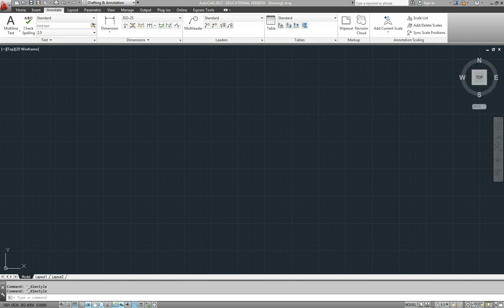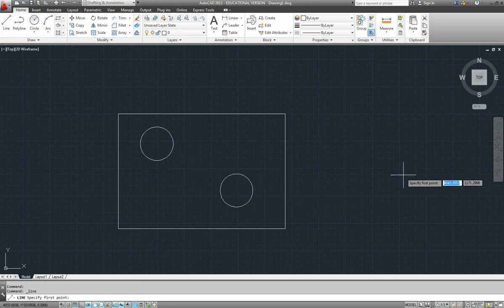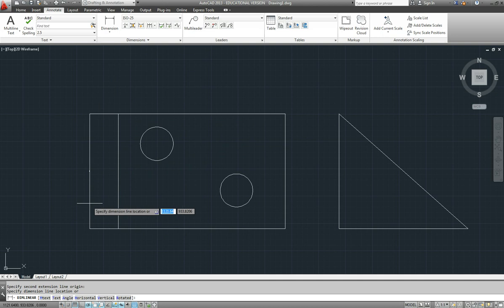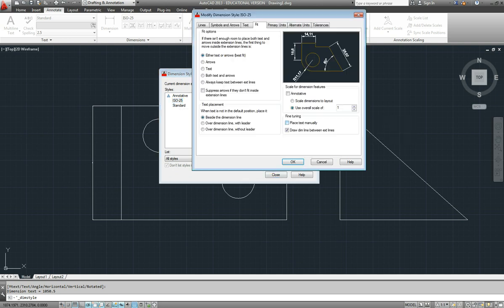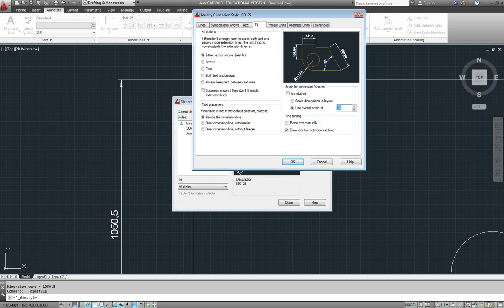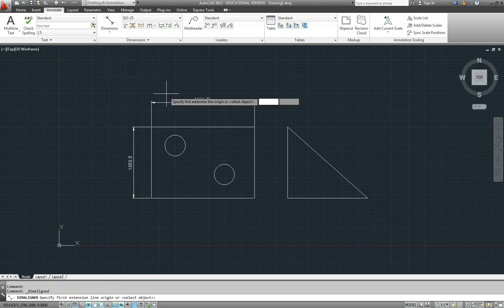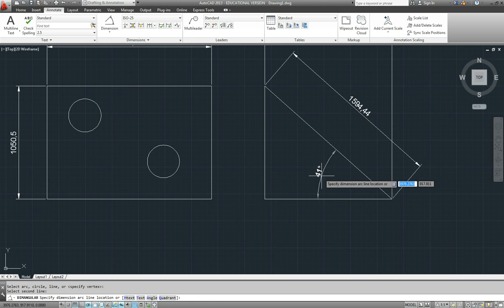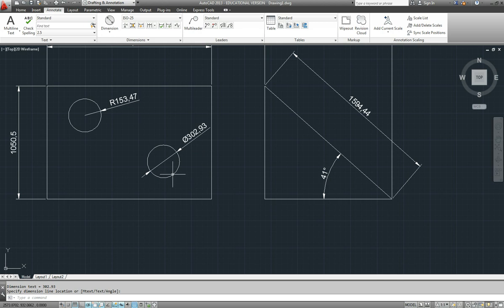Lesson 09 3-Dimensioning Part 1 General